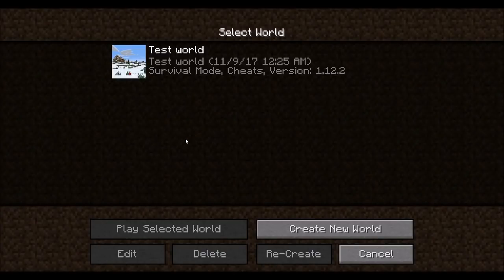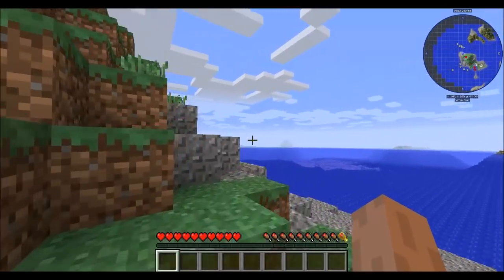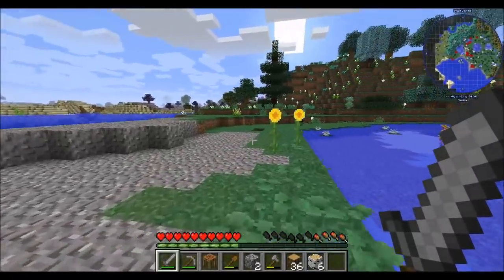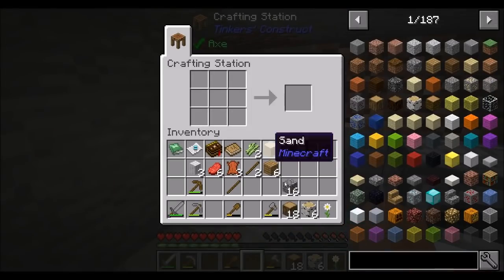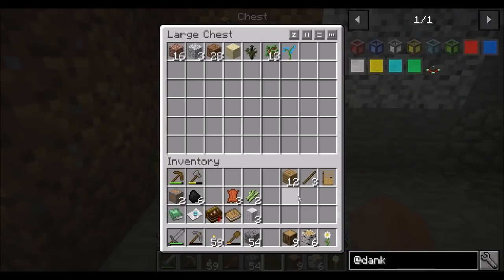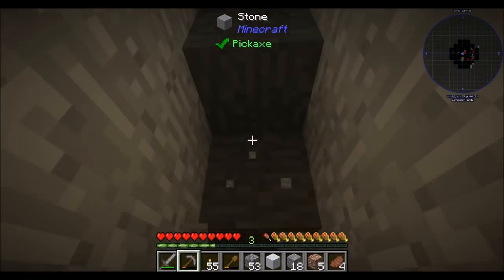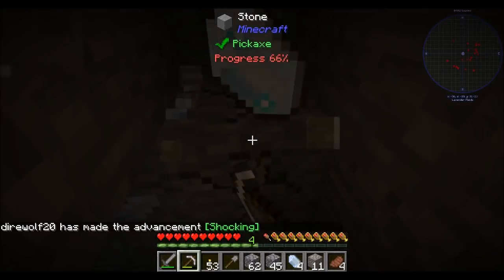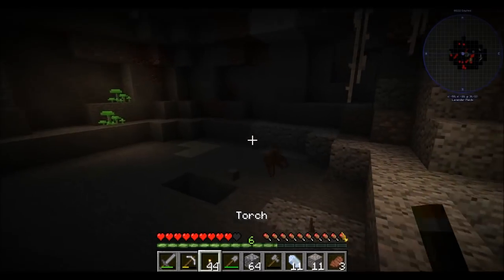Lets Play S9 E1 Getting Started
Lets start this party off by find a place to live, and talking about what mods are in the pack!